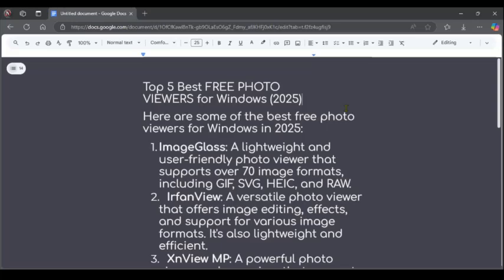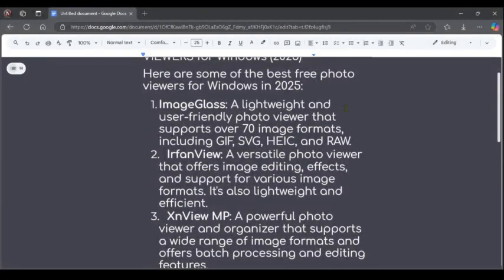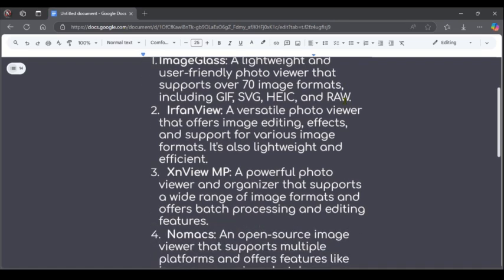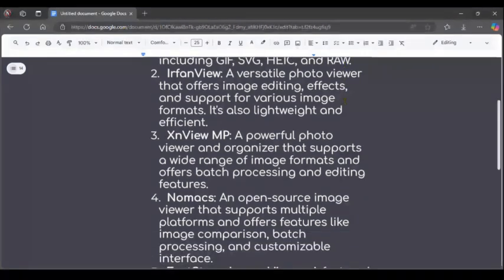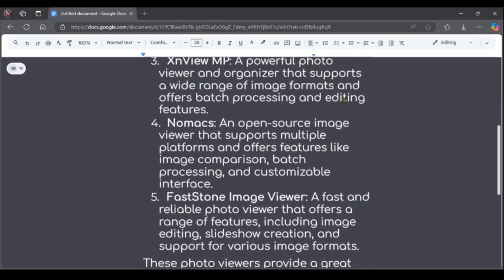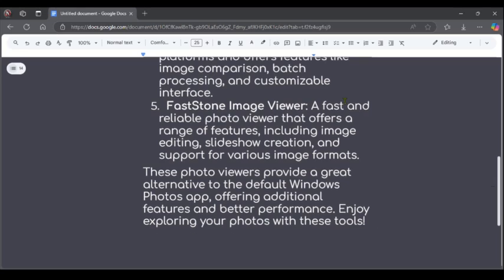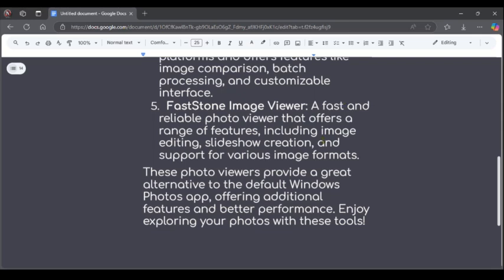Best Free Photo Viewers for Windows 2025: Top 5 Picks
In This Video, you will learn about Best Free Photo Viewers for Windows 2025: Top 5 Picks